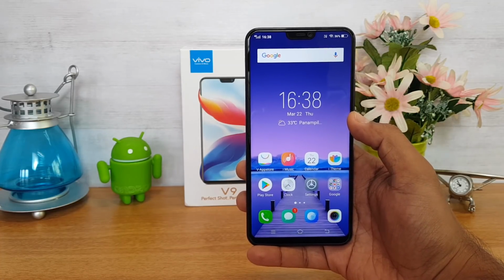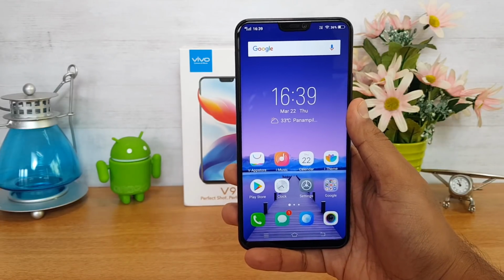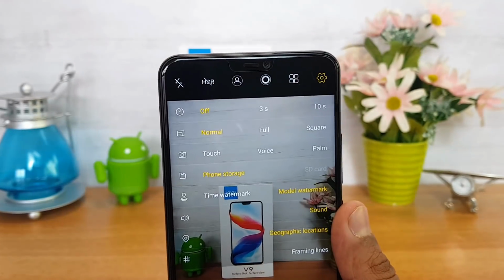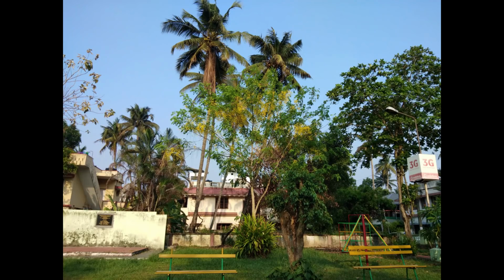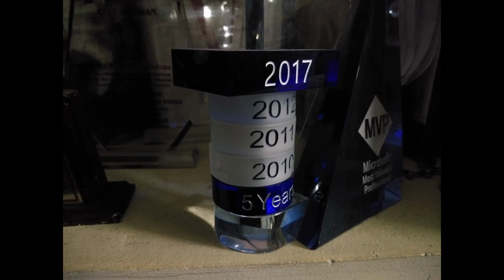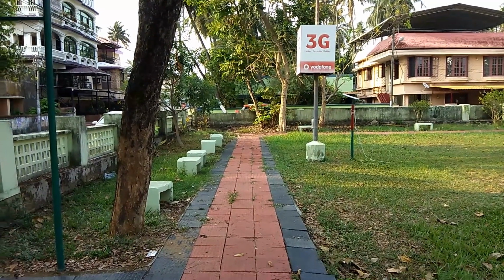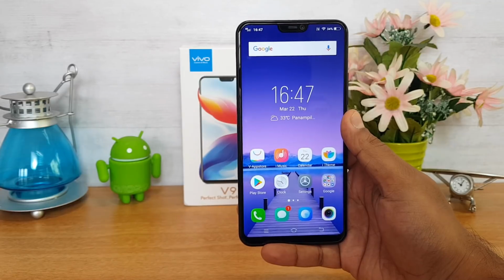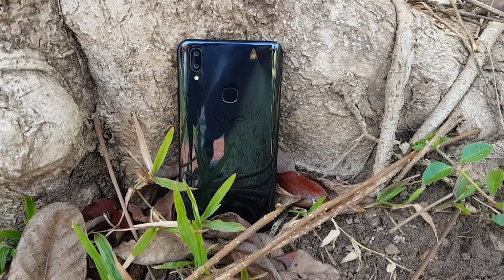Vivo V9 Camera Review (with Camera Samples) Dual Camera with 24MP Selfie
Vivo V9  is the selfie centric smartphone launched in India and it comes with dual rear camera and 24MP selfie camera. Here is the detailed camera review of the device along with camera samples.